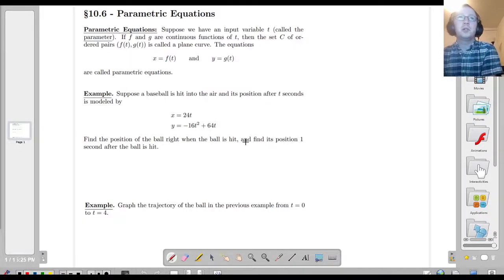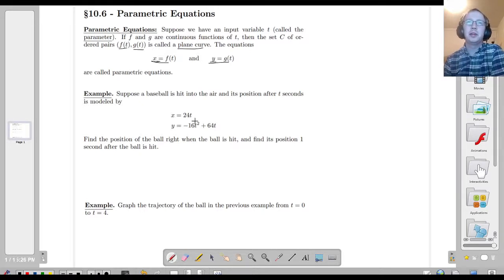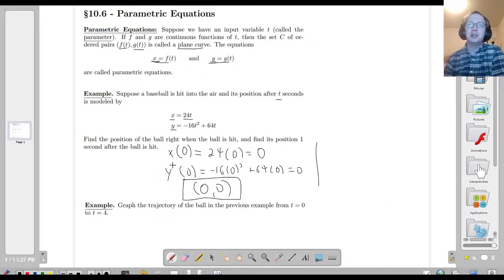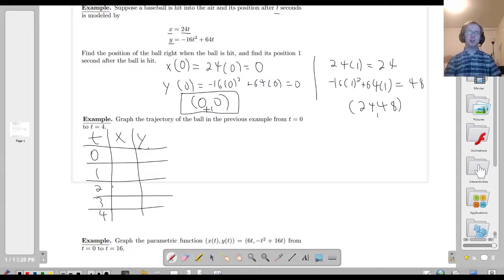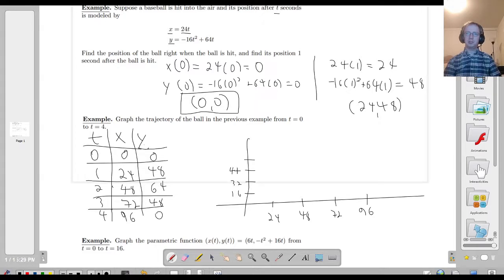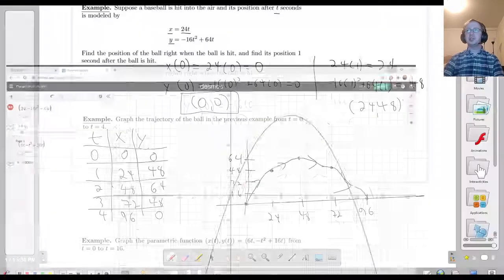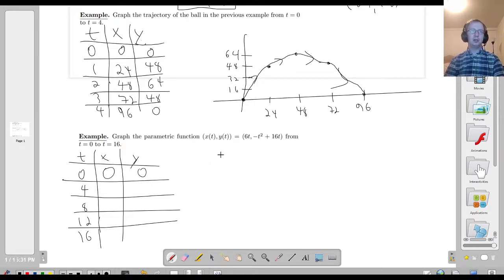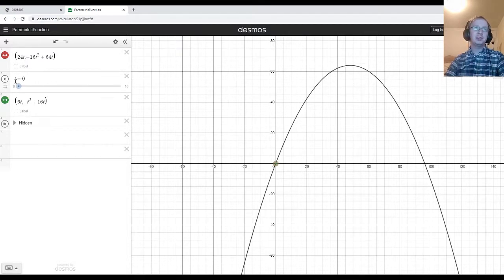MAT-111 10.6 Introducing Parametric Functions